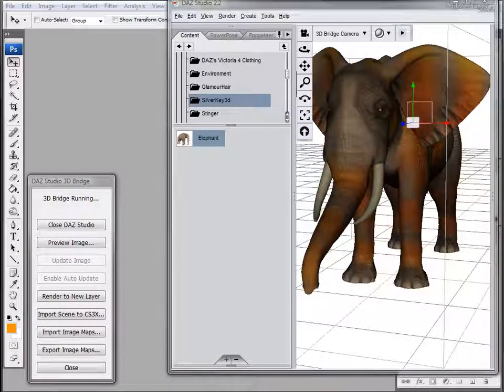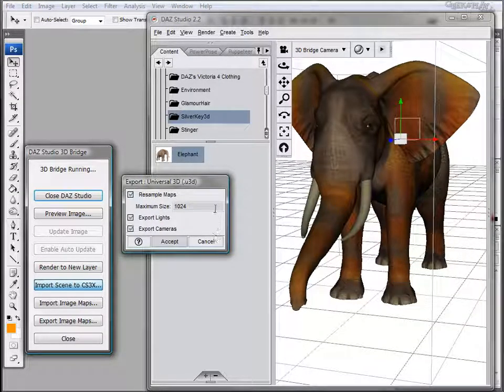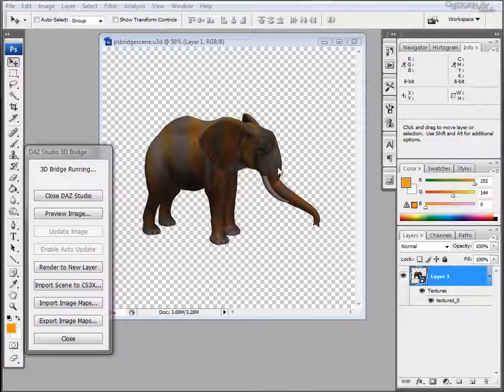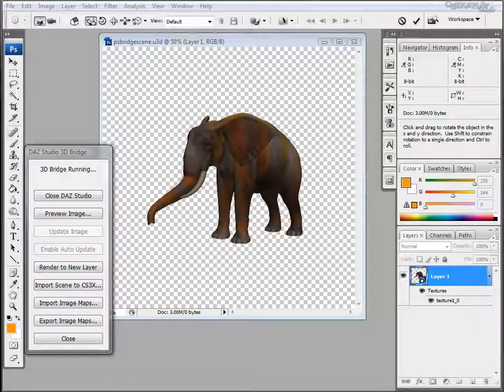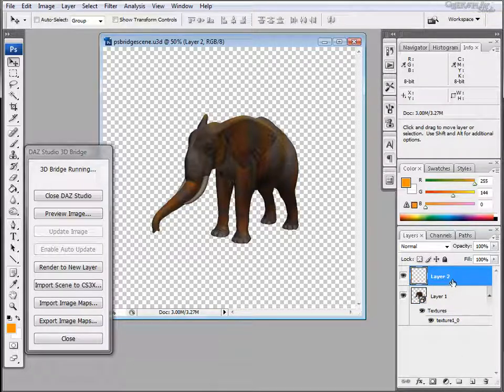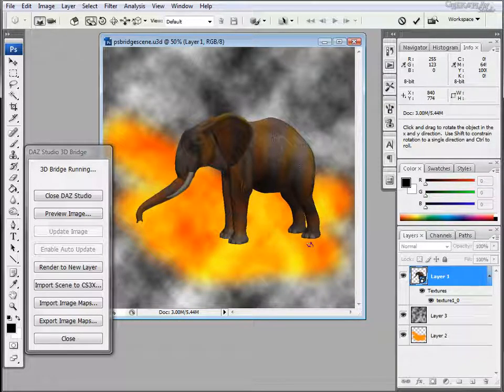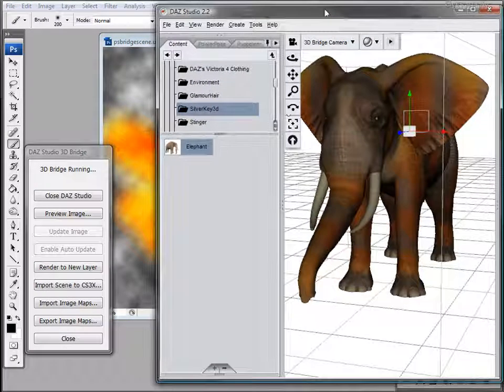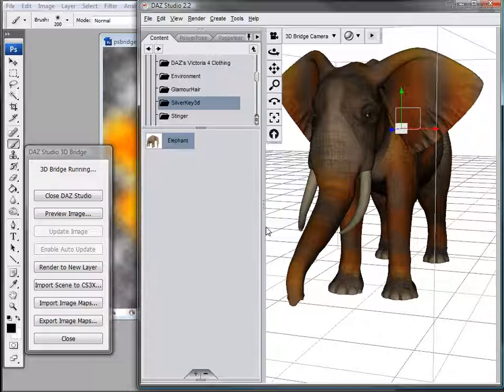DAZ Studio 3D Bridge and Photoshop CS3 extended